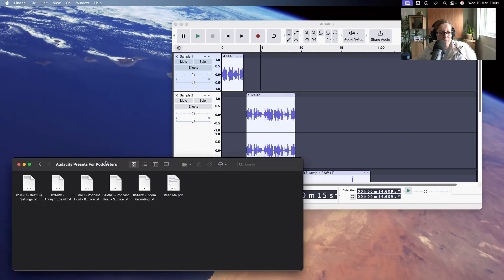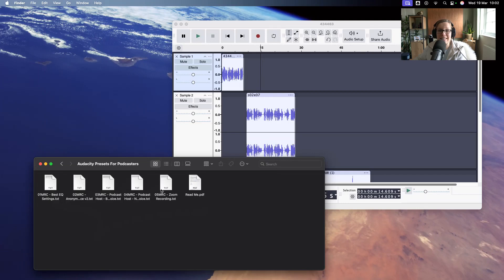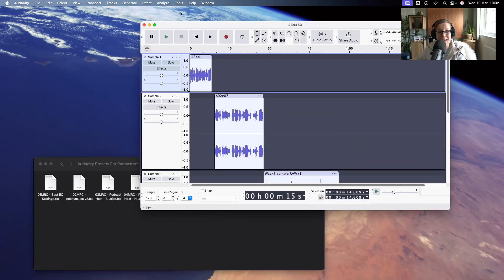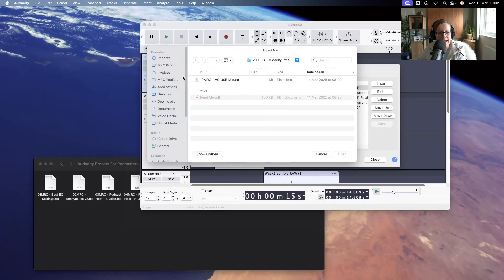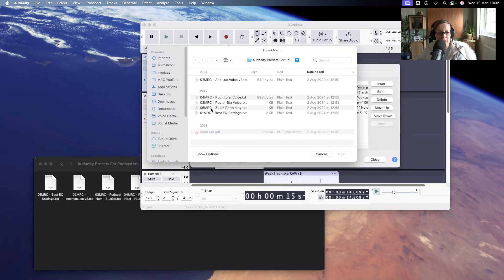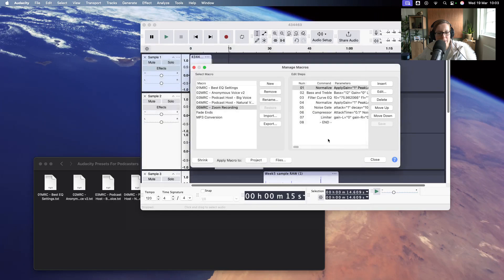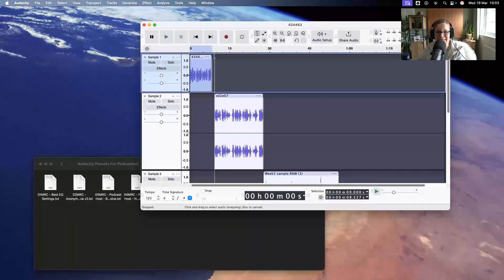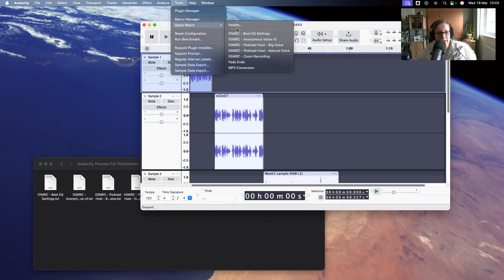Audacity Presets For Podcasters - Installation Guide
In this video I am showcasing how to correctly install and apply our Audacity Presets For Podcasters. ◀ 🎶 Audacity Presets For Podcasters